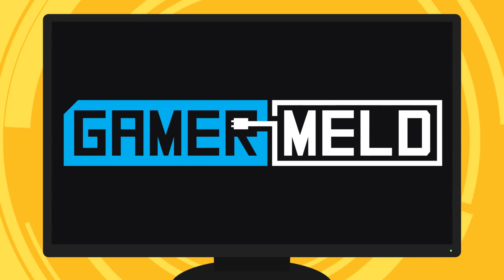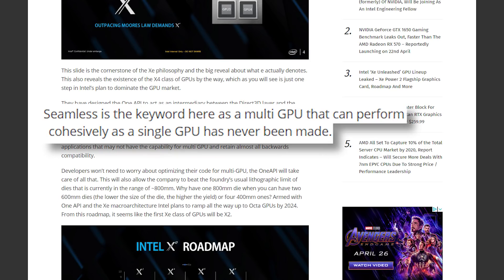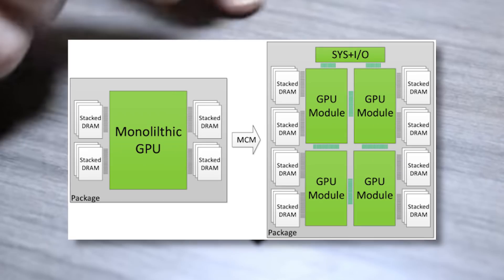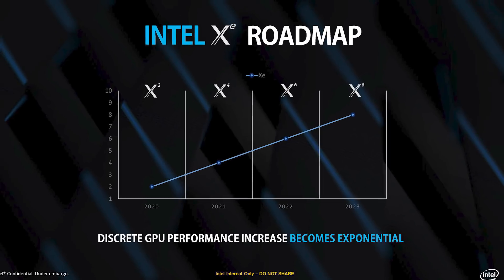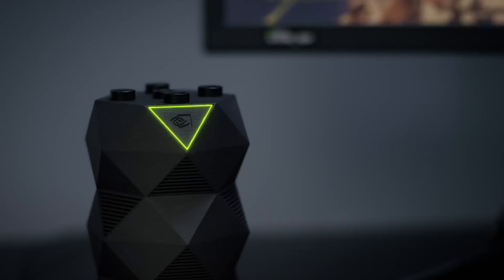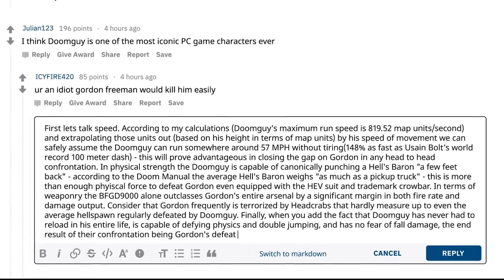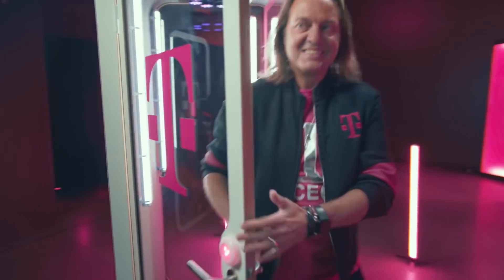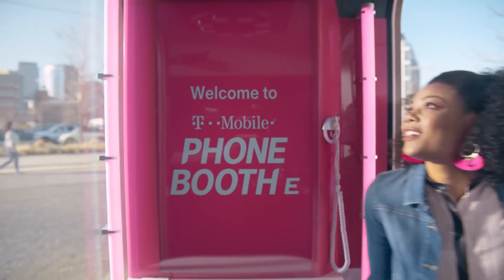Intel GPUs Are GAME CHANGING, Holographic Personal Assistant?!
Intel's Xe GPUs are multi chip modules, holographic personal assistant and Tmobile Phone Booth e?! What do they all have in common?